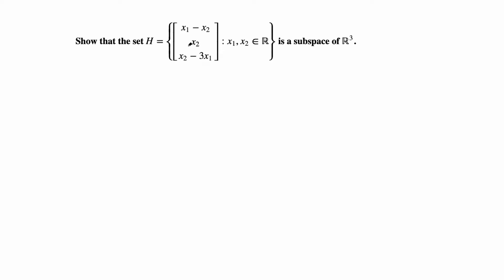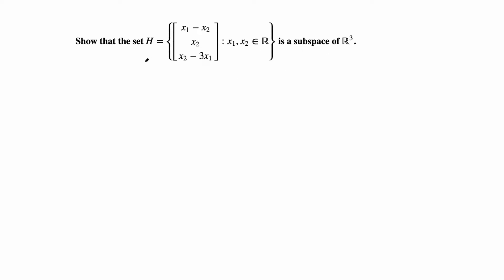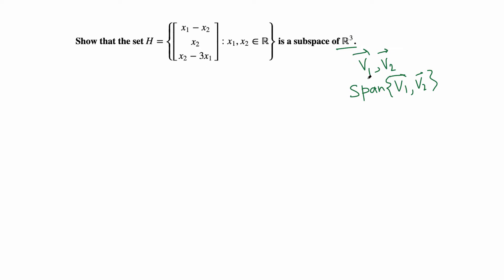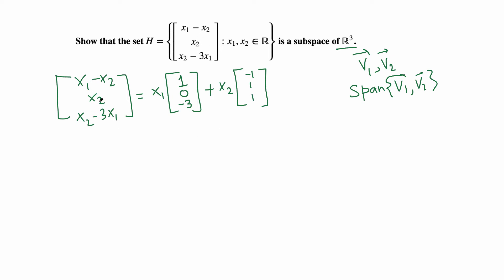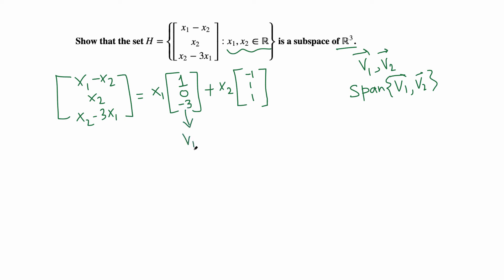Linear Algebra: showing a set a subspace of a vector space